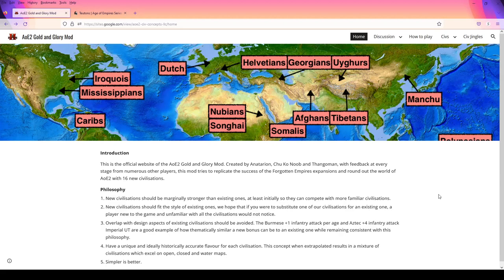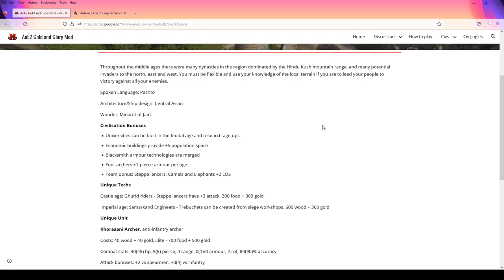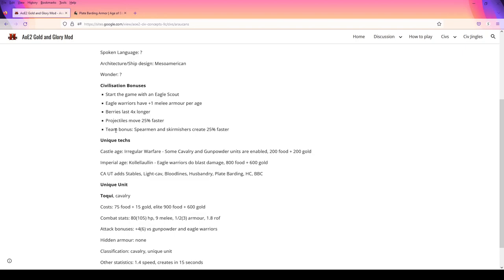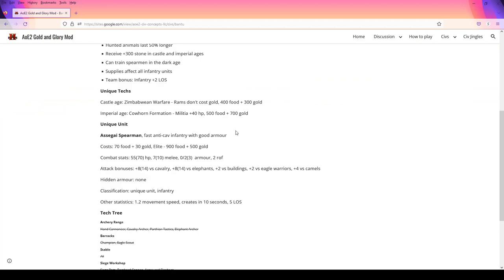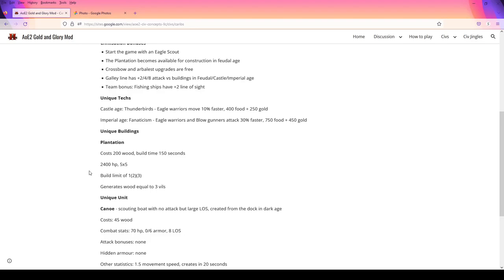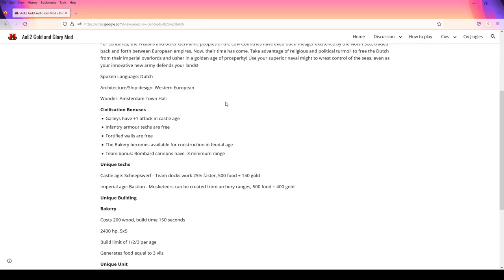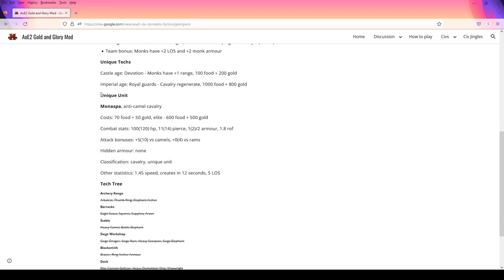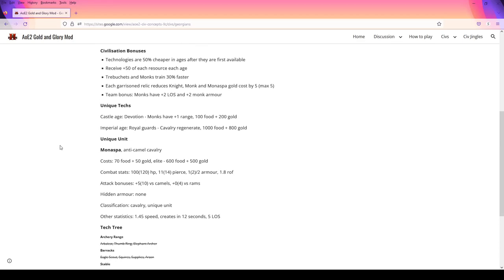Longchat: AoE2's Gold and Glory Mod - New Civ Designs? We talk about them! (ft. JimmyJames59)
Put some music on, because this is going to be a long one! The Gold and Glory mod introduces a lot of new civ designs into the game. Some of them are already in the mod, and some live only on the drawing board. JimmyJames59 and I are checking them out and weighing just how good these civs are. Who knows - these civs might offer a sneak peak into where the game is heading in the future...

Intro - 0:00
Afghans - 2:05
Araucans - 37:05
Bantu - 1:01:54
Caribs - 1:34:26
Dutch - 2:08:09
Georgians - 2:50:53